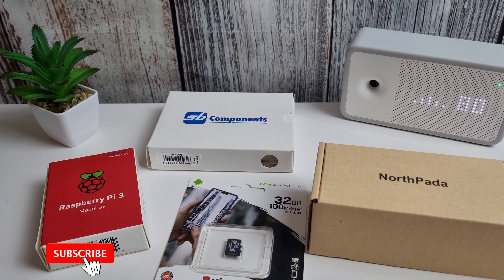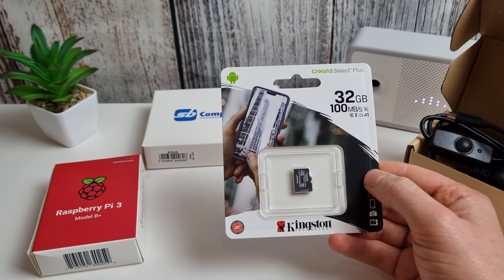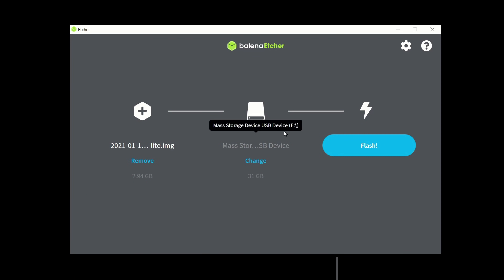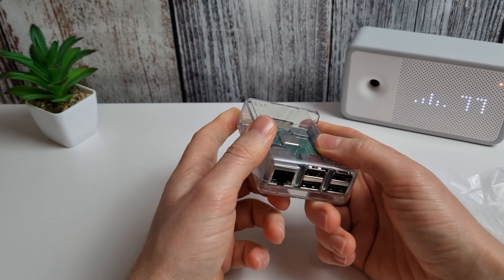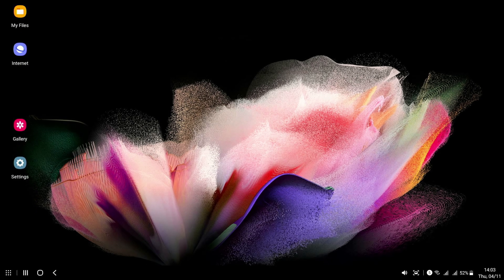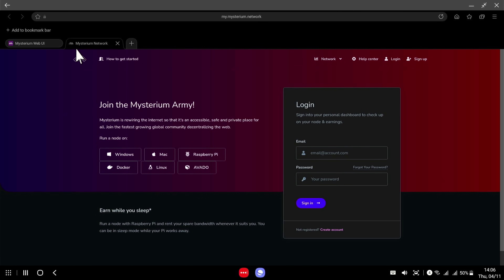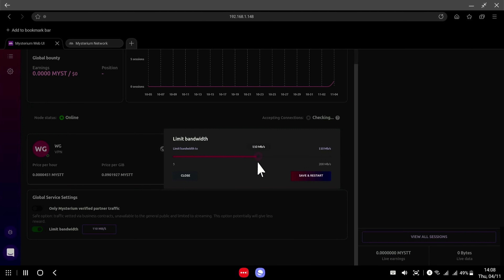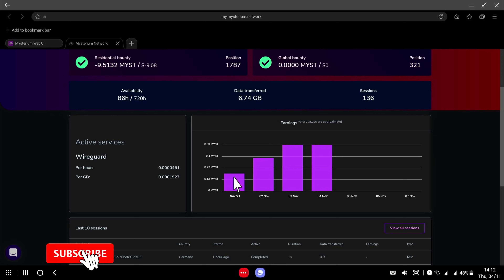Set up a Mysterium Node on a Raspberry Pi - Easy Passive Income!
If you've ever wanted to find an easy way to earn Passive Income then setting up a Mysterium Node on a Raspberry Pi is one of the cheapest and easiest ways to do it! A Mysterium Node basically allows you to run your own VPN node on the Mysterium network and get paid for the bandiwdth you supply,

Amazon UK:
Raspberry Pi 3B+
Power Supply

Amazon US:
Raspberry Pi 3B+
Power Supply

You can also go for a Pi 4 is you want to splash out a bit:

Amazon UK
Amazon US

00:00 Intro
00:32 Required Components
01:39 Flashing your MicroSD
03:48 Assembling your Pi
05:05 Getting the Pi IP address
06:08 Myst Web UI Setup
08:25 Myst Dashboard walkthrough
10:14 First Month's Earnings

If you would like to say thanks then a Like and Subscribe is all that's required but if you'd like to donate to help fund this channel then you can send Algos to my Algorand wallet here (all donations are much appreciated):
DDDLVEI44SDIUG2E27SWBRP7BIR3P6KZA74QLTB62VUBCITFVHZUV5M4Q4

🔴No videos on this channel are to be considered financial advice🔴

I am not a registered investment or financial advisor. All opinions are my own and it is recommended you always do your own research before investing in anything I talk about on this channel.

It is very important to do your own analysis before making any investment based on your own personal circumstances. Take independent financial advice from a professional in connection with any information you see on this channel whether for the purpose of making an investment decision or otherwise.